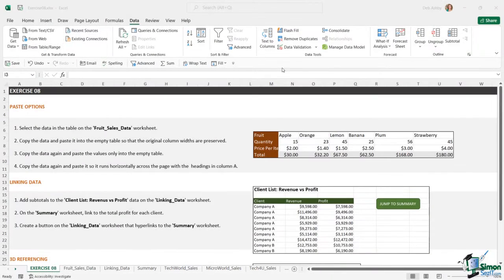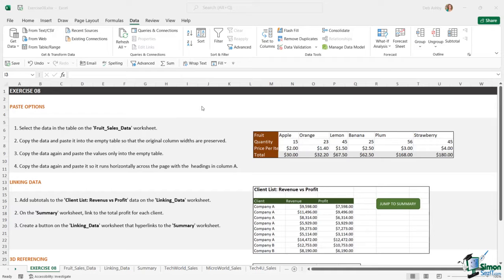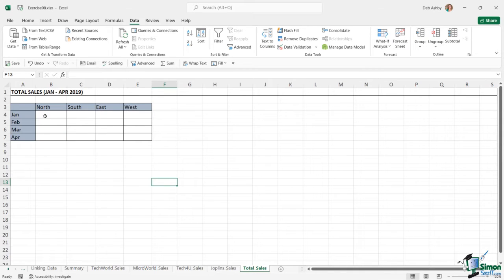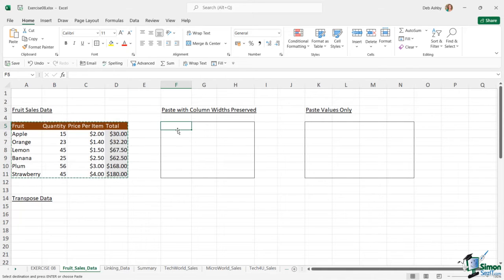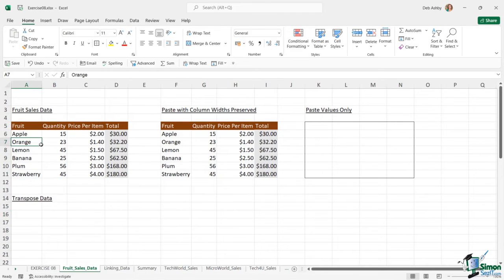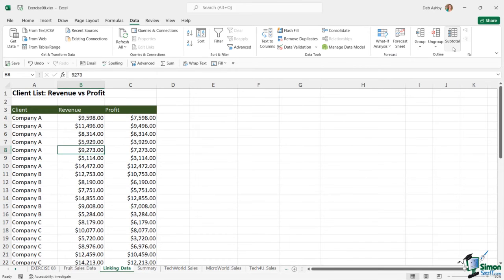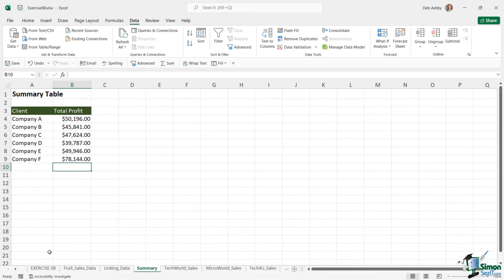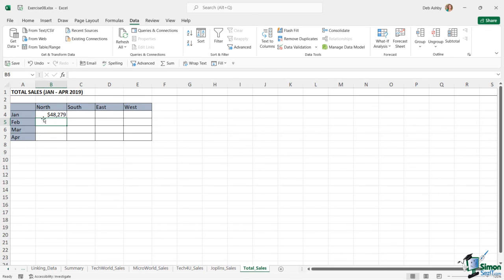Excerise Exercise 08